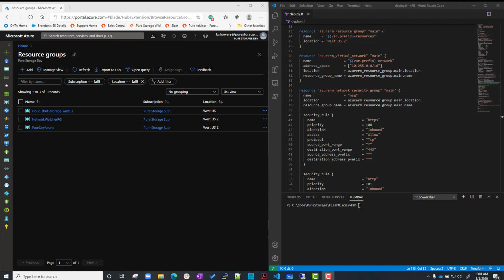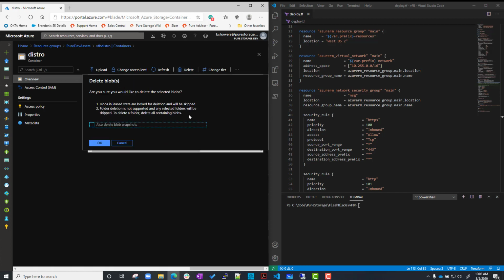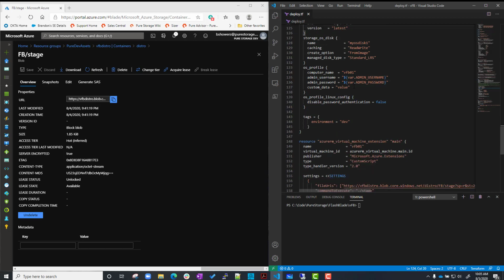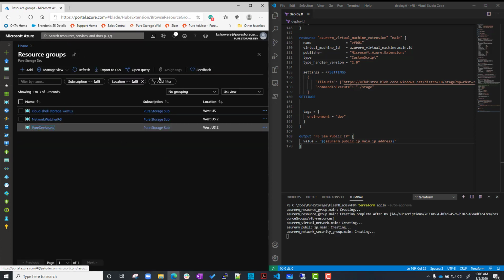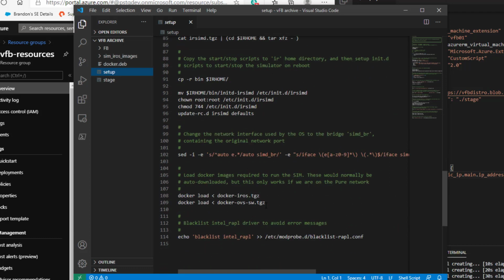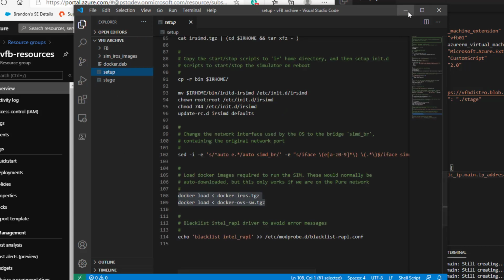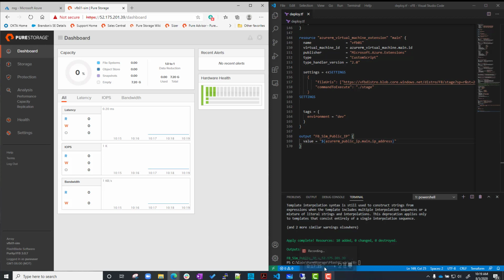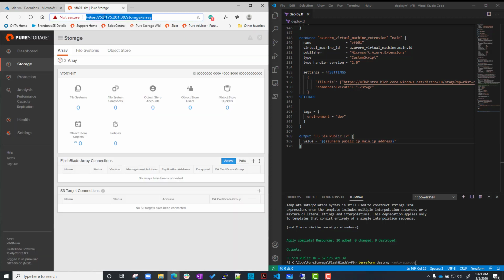How I provisioned a Virtual Pure Storage FlashBlade to Azure using Terraform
A full tutorial on how I used Terraform, bash, and azure custom extensions to automate the deployment of a virtual Pure Storage FlashBlade to Azure to enable our partners access to the API's without needing to provide them with a physical Flash Blade.